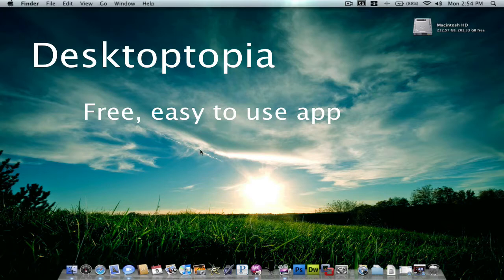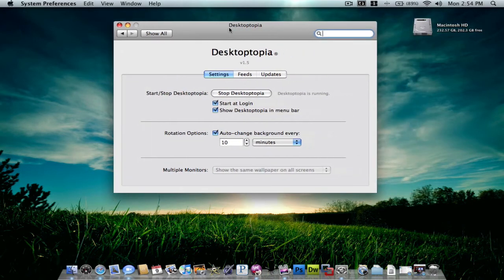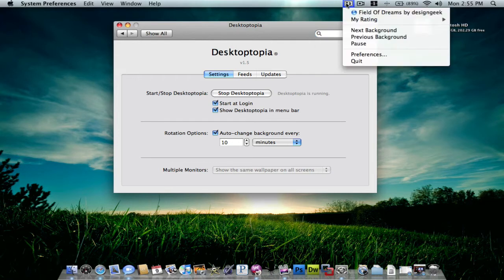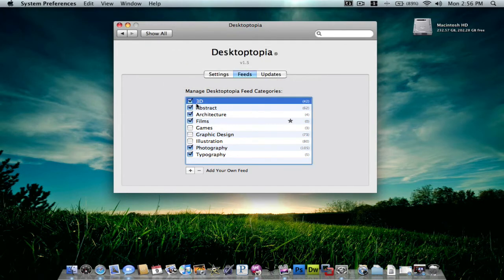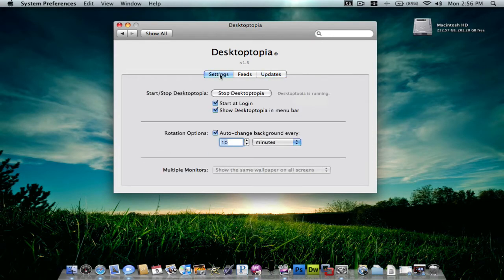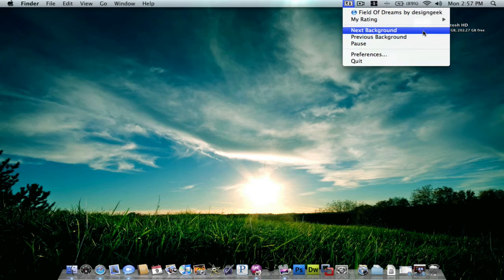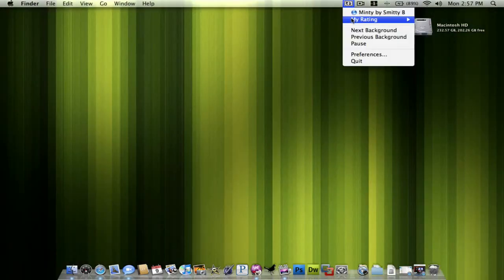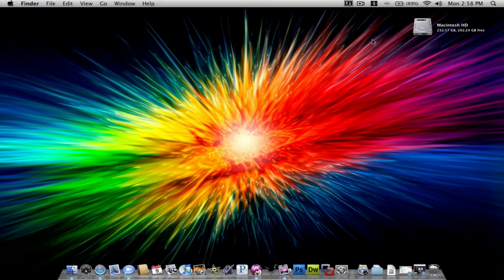Desktoptopia Software Overview Mac OS X How-To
- I love software that is available readily for the mac. This is no exception, this application provides high-quality wallpapers on rotation. It's highly customizable, and is very user friendly.